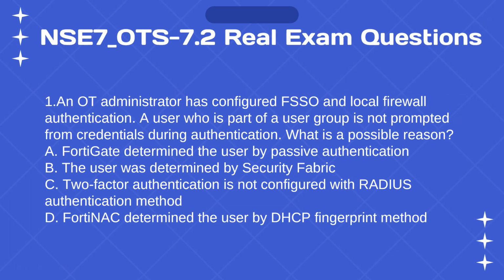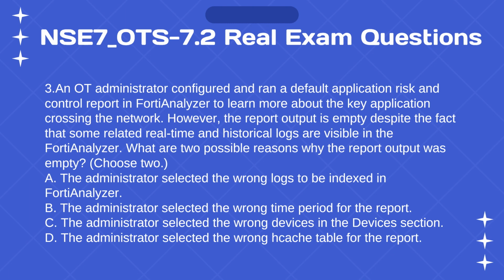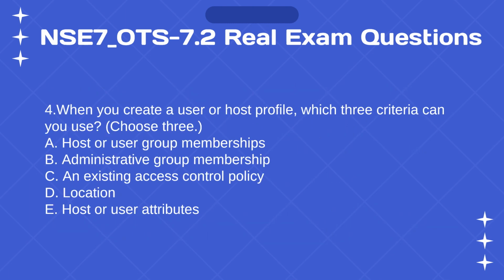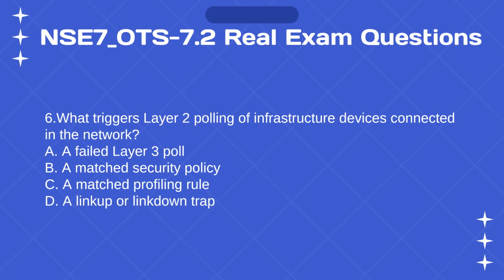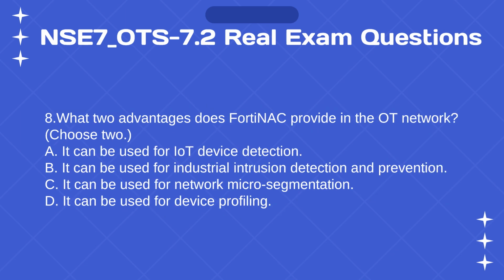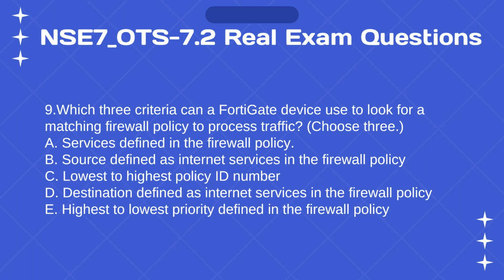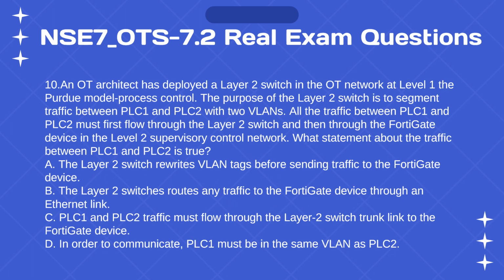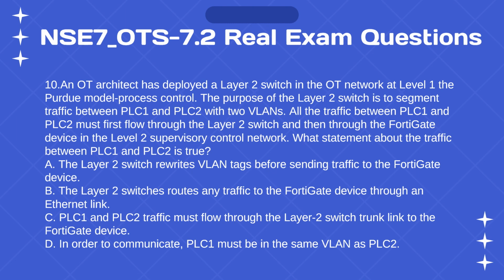NSE7_OTS-7.2 Fortinet NSE 7 - OT Security7.2 Real Exam Questions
The NSE7_OTS-7.2 Fortinet NSE 7 - OT Security 7.2 real exam questions are designed to assess your knowledge and understanding of OT (Operational Technology) security concepts and practices. These NSE7_OTS-7.2 exam questions cover various topics related to OT security, including network and device security, threat intelligence, incident response, and security policies and procedures. By evaluating candidates' proficiency in these areas, the exam aims to validate their expertise in securing OT environments and protecting critical infrastructure from cyber threats. This certification can provide professionals with the recognition and credibility needed to excel in the field of OT security.